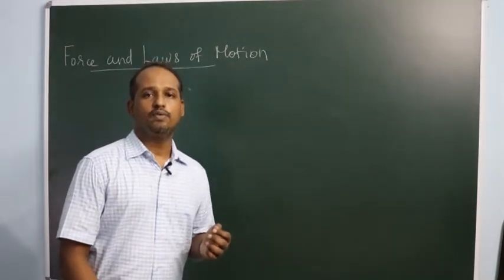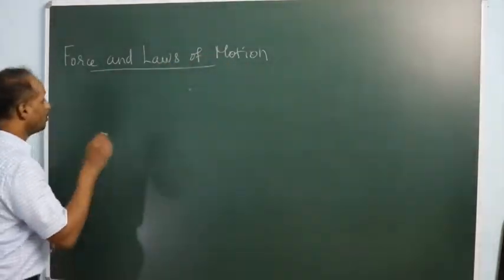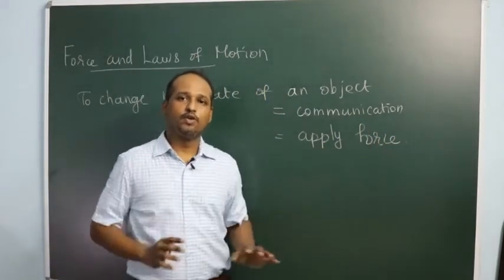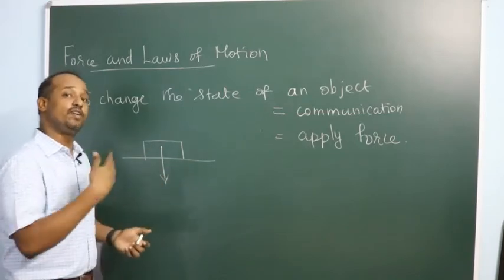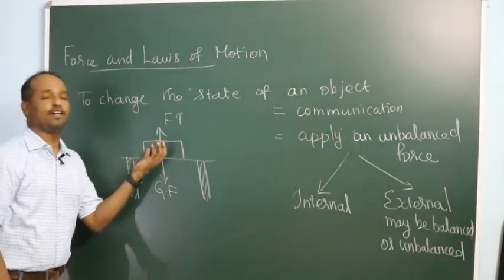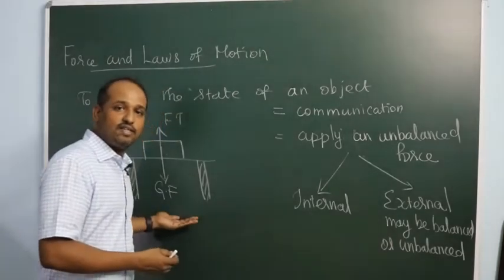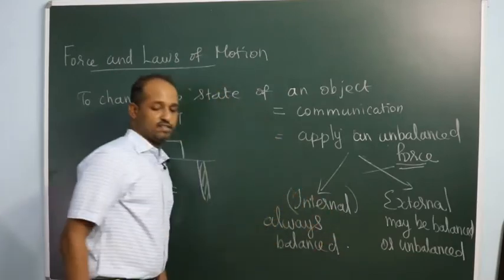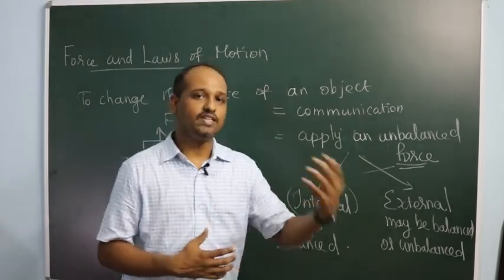Internal & External Forces | Laws of Motion | CBSE | Samacheer Kalvi